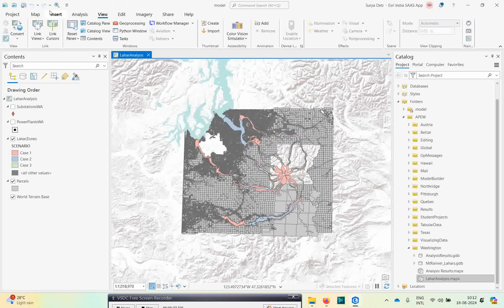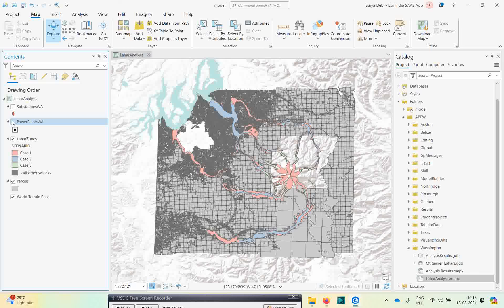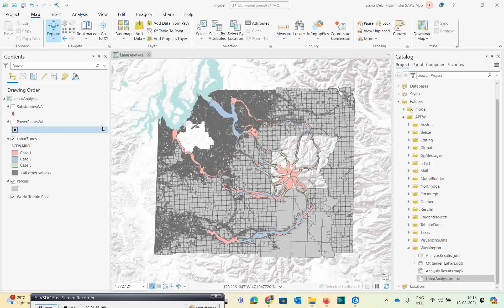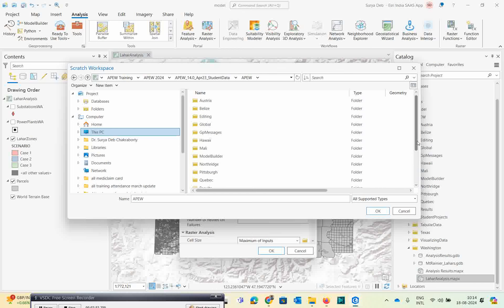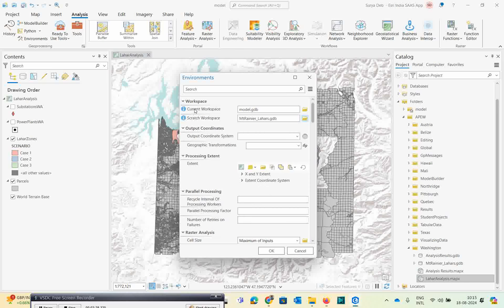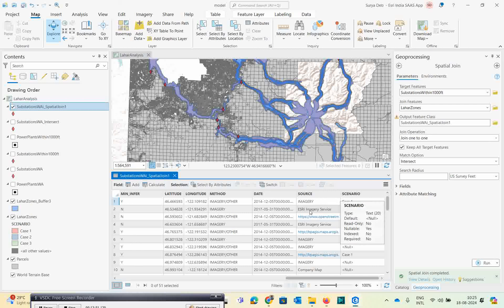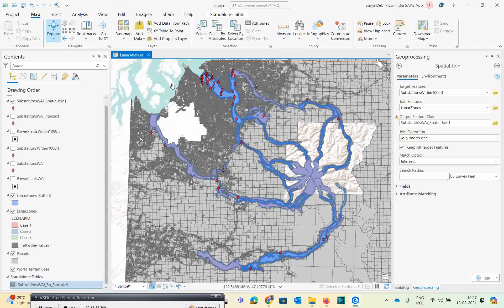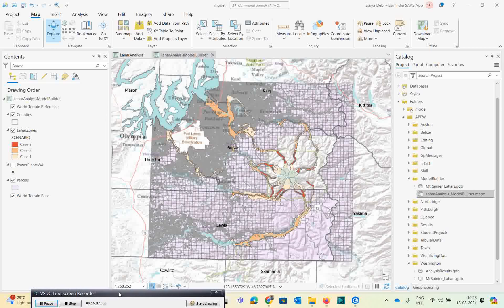Mastering Spatial Analysis in ArcGIS Pro: A Comprehensive Tutorial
In this tutorial video, you've seen how ArcGIS Pro is a powerful tool for mapping and visualizing geographic data. One of its most significant strengths is spatial analysis, which is crucial for uncovering patterns, answering complex questions, and generating new insights from your data. Spatial analysis can be intricate, often involving multiple tools in sequence, where the final output is the result of a comprehensive process. In this video, you'll learn about various types of spatial analysis you can perform in ArcGIS Pro, explore common analytical questions, and get familiar with the ArcGIS Pro analysis environment. You'll follow a structured workflow to explore and analyse data, using geoprocessing tools to generate outputs that can be interpreted, refined, and used for informed decision-making. Specifically, you'll configure analysis environments, perform buffer, clip, intersect, and join operations, and summarize and interpret the data.